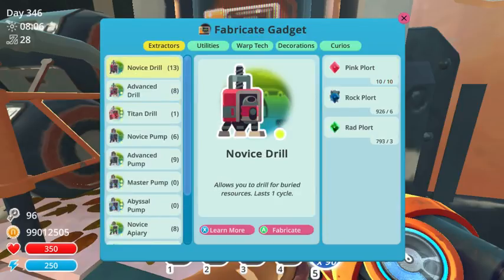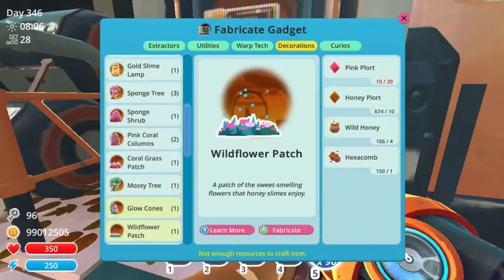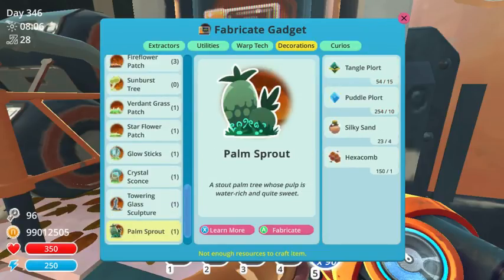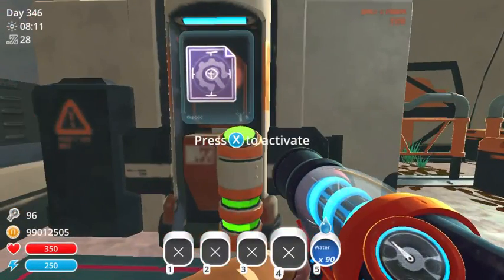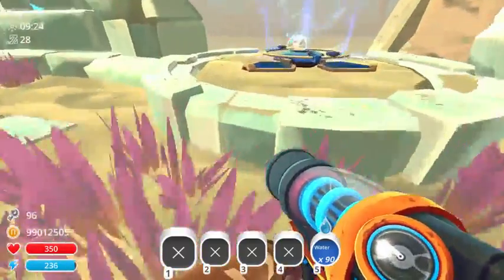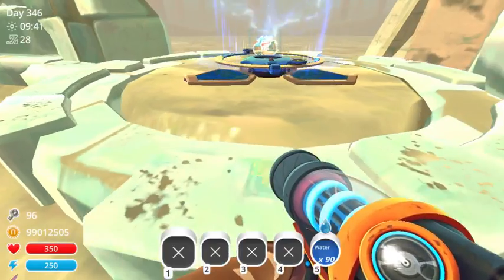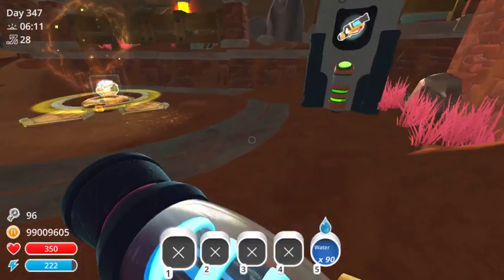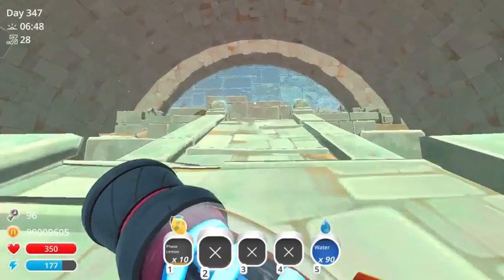slime rancher season 1 episode 12